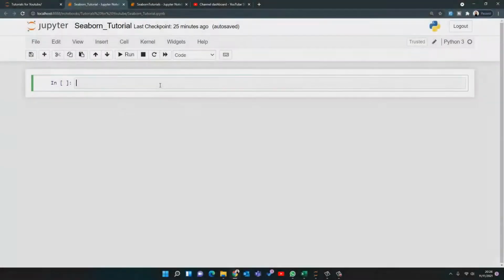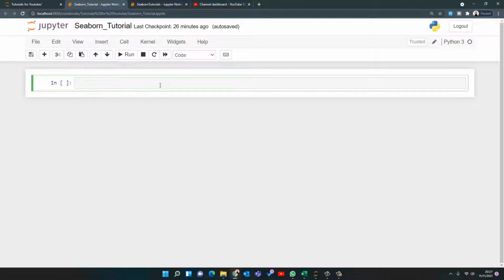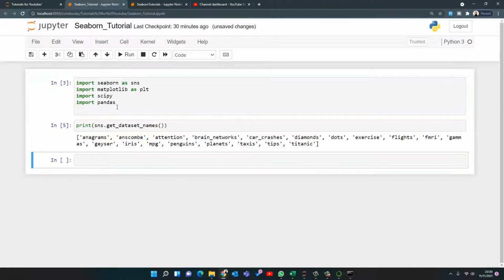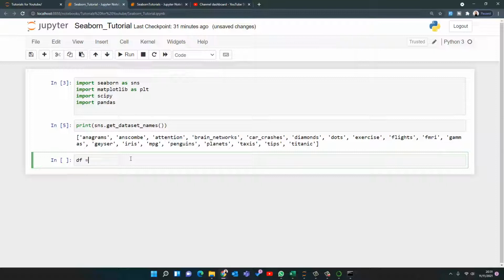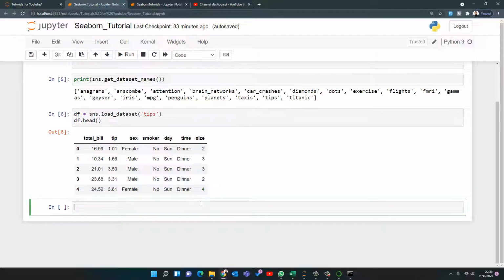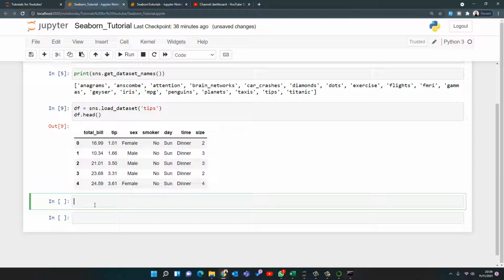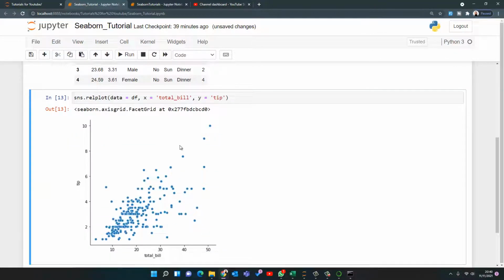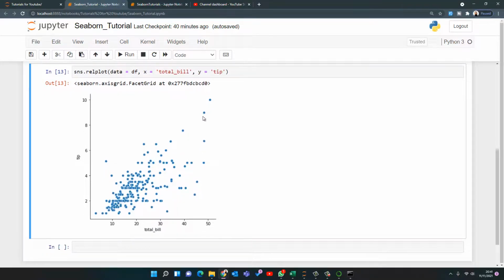Data Analysis Using Seaborn - Scatter Plot | Python | Part 1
A scatter plot uses dots to represent values for two different numeric variables. The position of each dot on the horizontal and vertical axis indicates values for an individual data point. Scatter plots are used to observe relationships between variables.